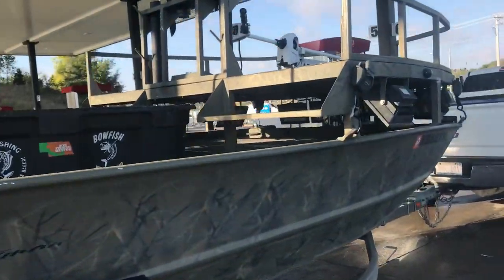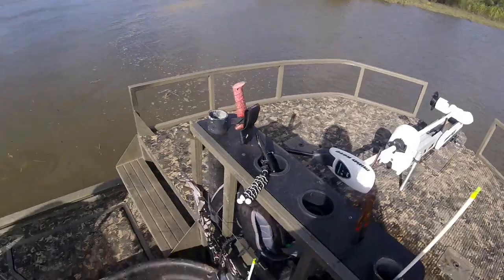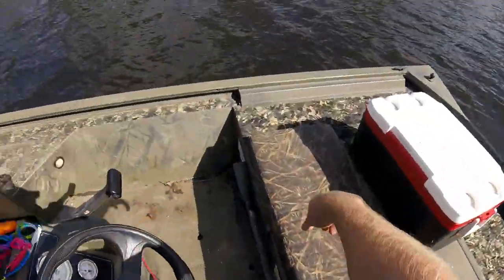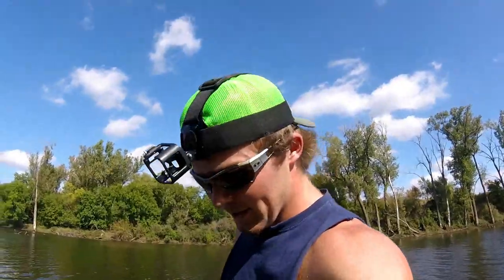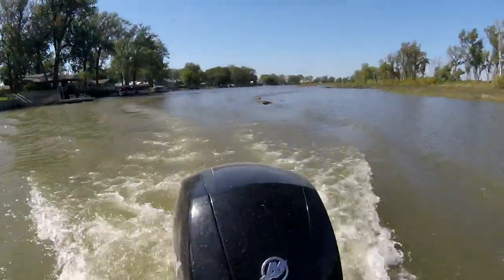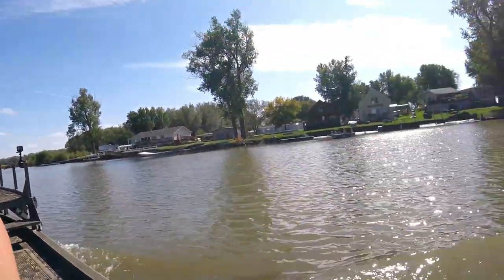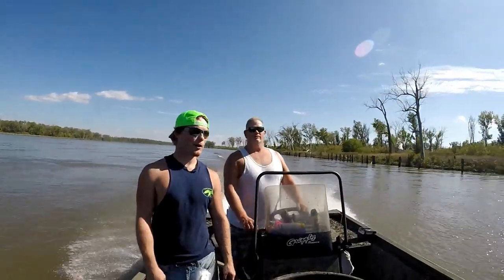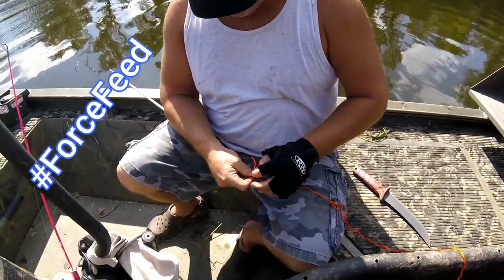River Bowfishing GIANT grass carp (Shooting fish out of AIR!!!!!)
Awesome day of bow fishing the river, with insane fishing. Shooting giant grass carp, buffalo, silver carp and fish out of the air.